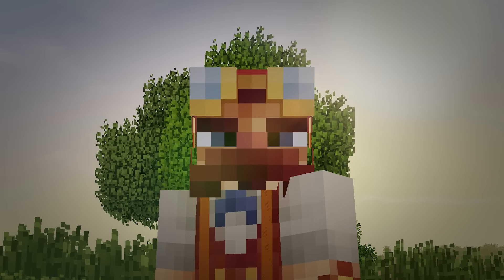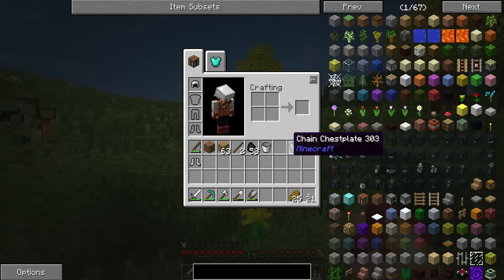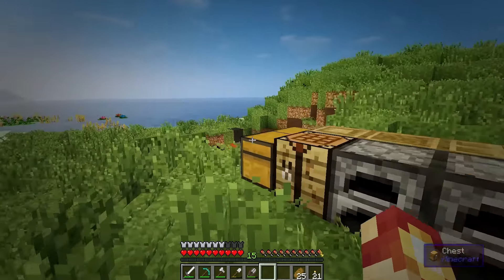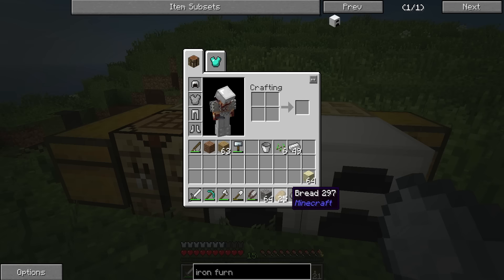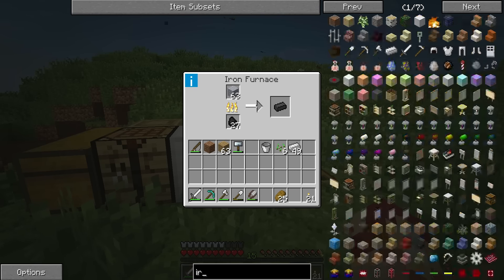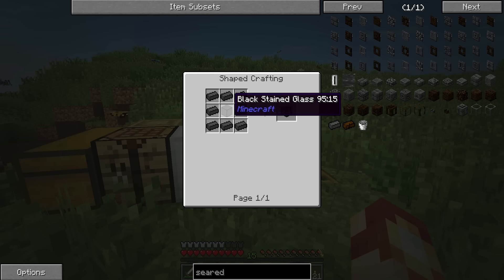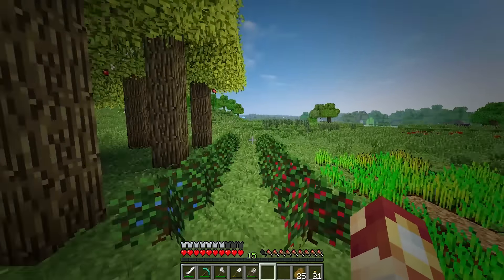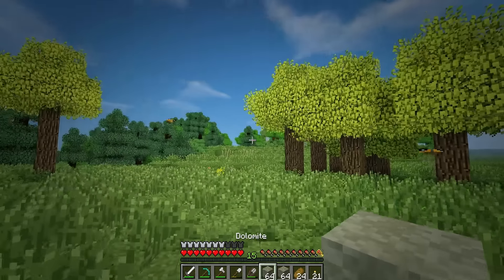Modded Minecraft :: Part 2 :: Tinkering With Tools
In this episode, we work on building the smeltery from tinkers' construct, and constructing our first tool.

If you enjoyed this video, you may also enjoy my other videos!

This modpack on its backbone uses Life In The Woods: Renaissance, and has a various amount of other mods installed as well, such as Tinkerers Construct, Buildcraft, Industrial Craft 2, and so forth.